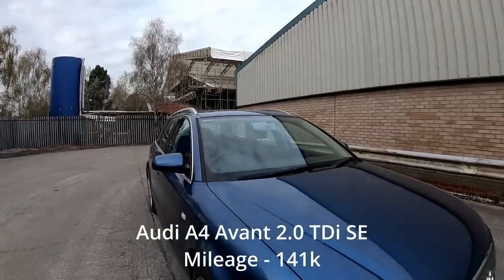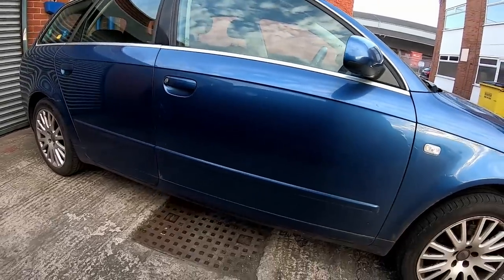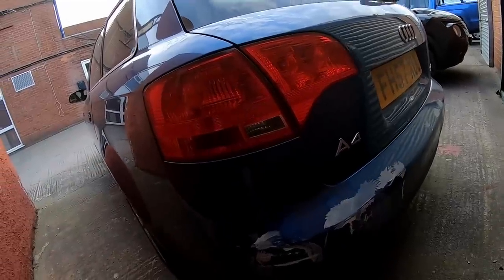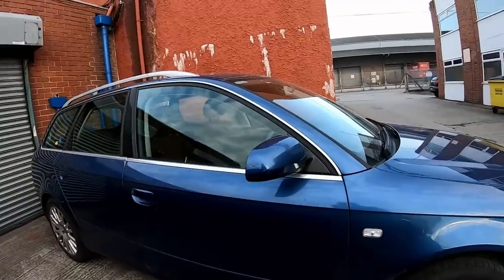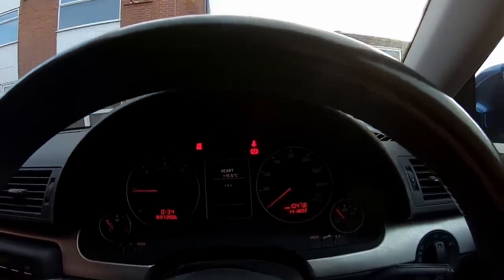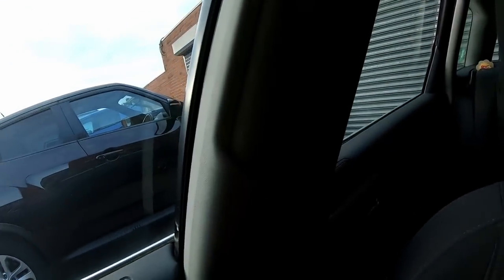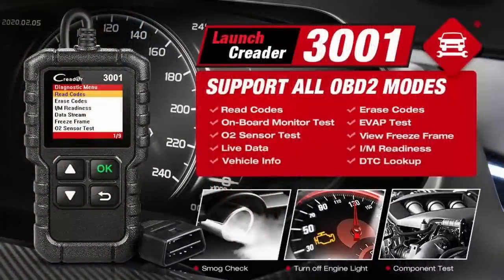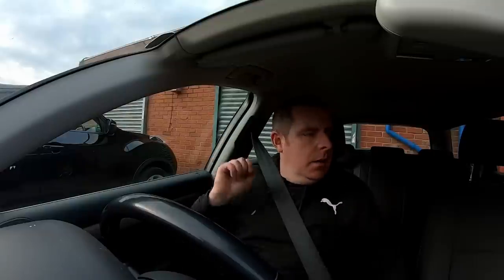I BOUGHT A CHEAP AUDI A4 TDi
Hi guys today we take a look at a Audi A4 Avant Diesel that I bought from a local car dealer for £900. However the car turns out to have few hidden issues.